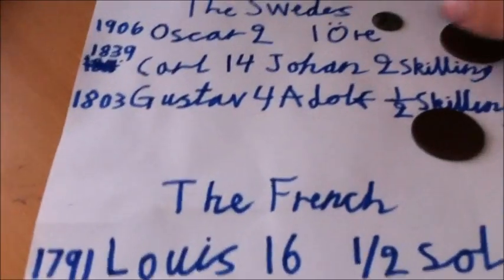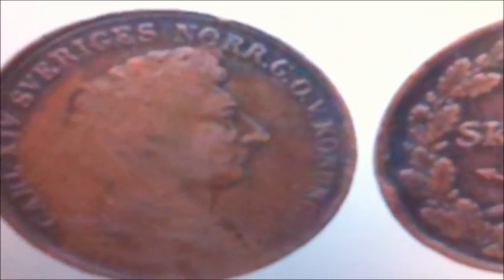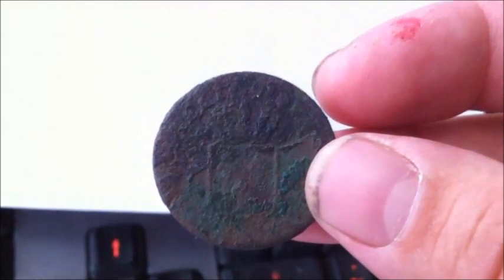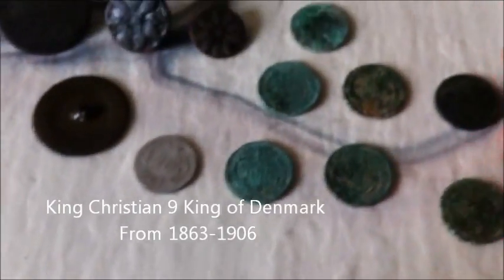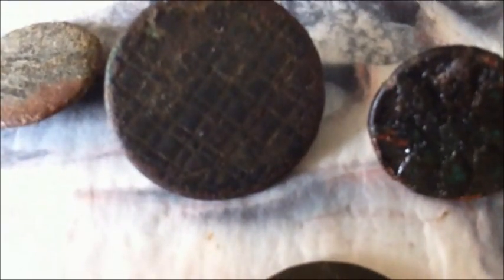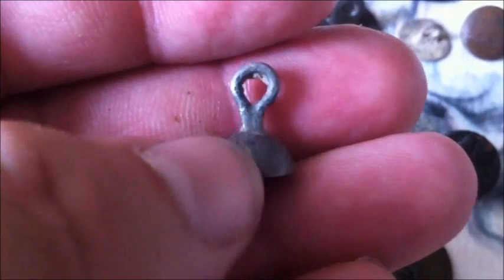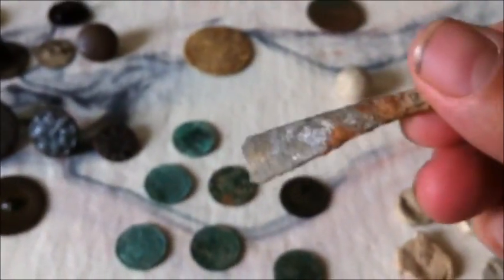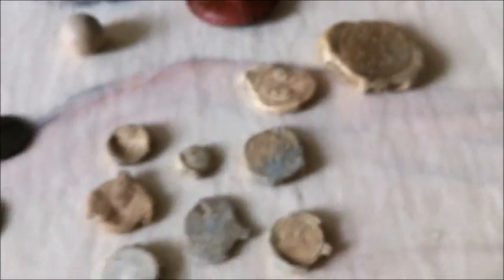Metal detecting. The Hunt 2-2 a little silver.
In this second episode I will show you some of the finds that I made on my hunt. Some mystery items, coppers, buttons and many other things including a small silver coin.